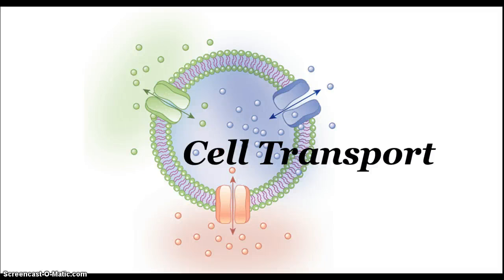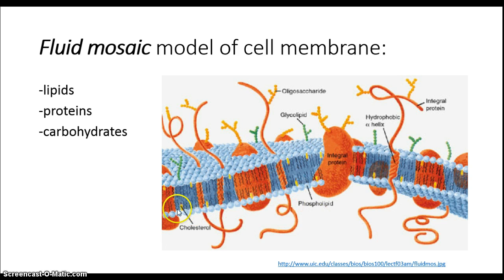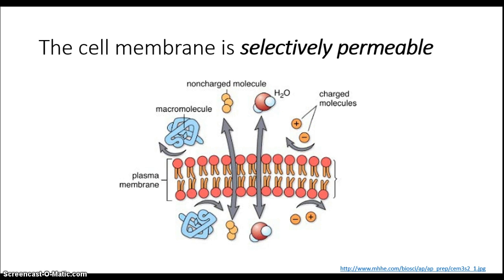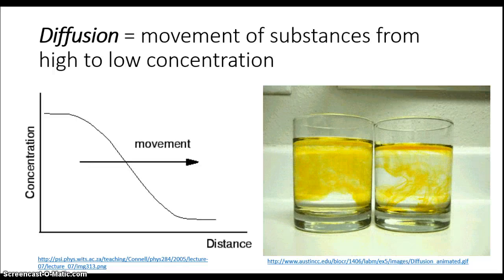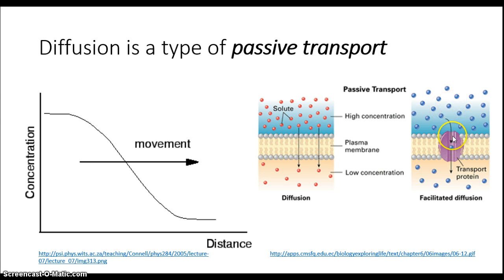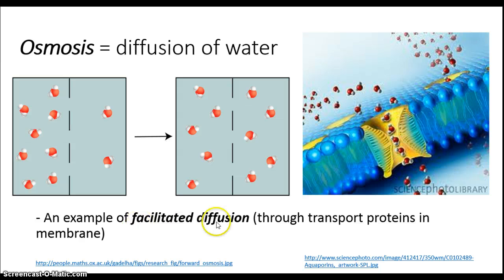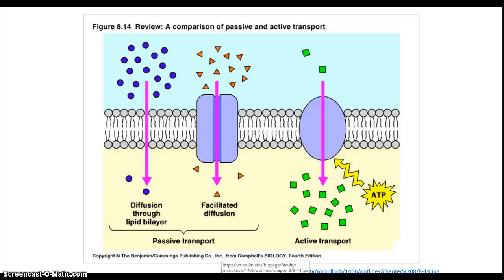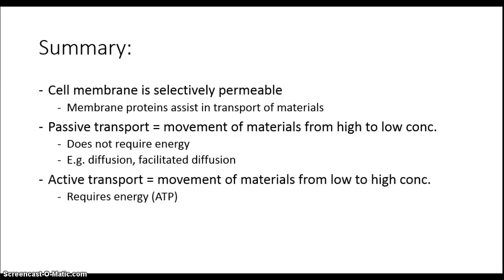Cell transport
Mr. Kulkarni discusses how cells transport material across the cell membrane. Also explained: the difference between passive and active transport; facilitated diffusion; and osmosis.